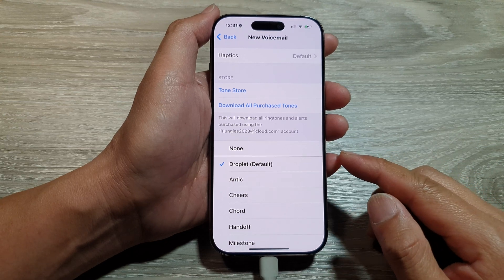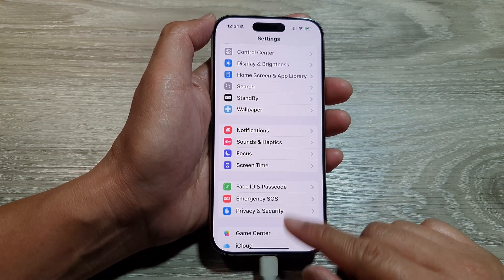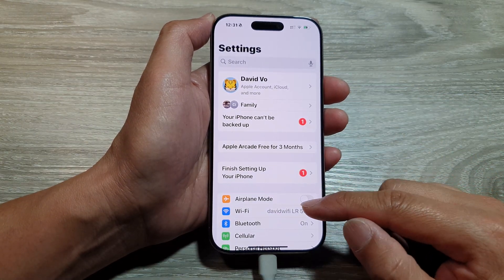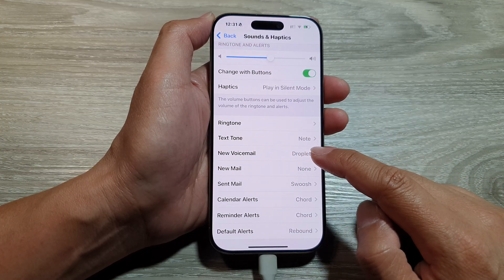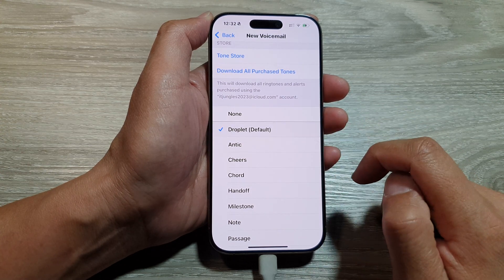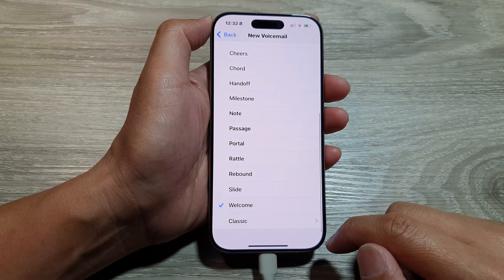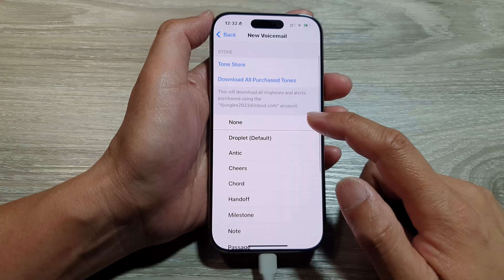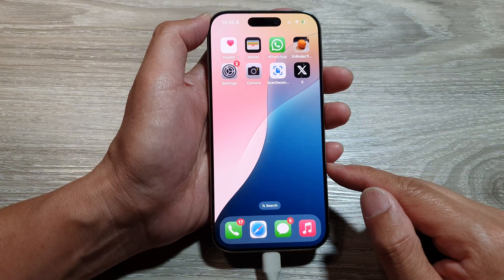iPhone 16/16 Pro Max: How to Set New VoiceMail Sound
Learn how to set a new voicemail notification sound on your iPhone with this simple guide. Whether you're using an iPhone 16 or another iOS 18 device, discover how to customize your voicemail alerts to suit your style.